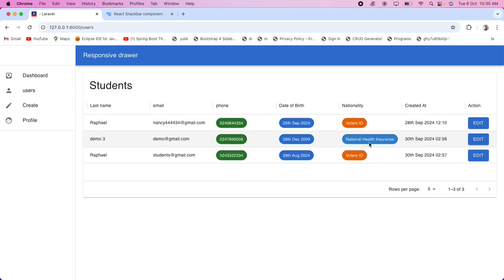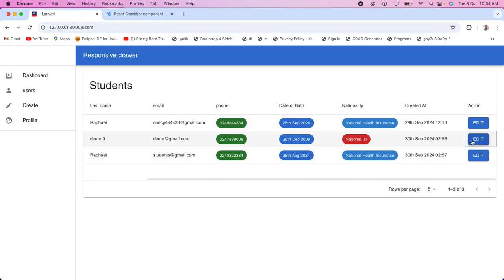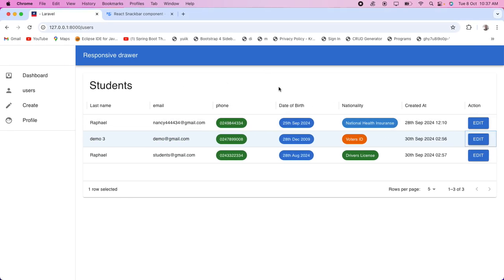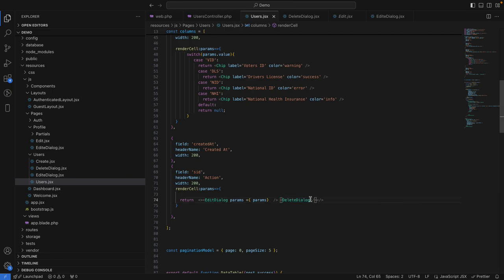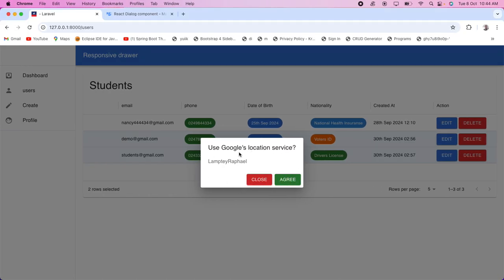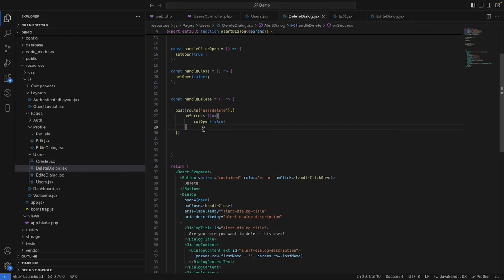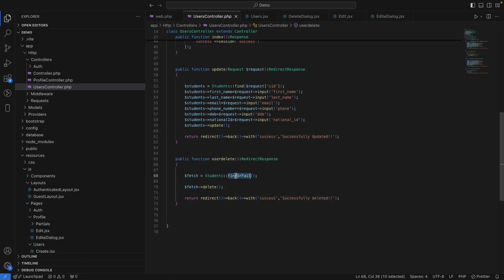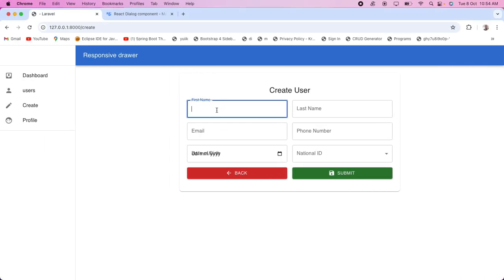Real-Time Table Operations: Edit and Delete Rows in Material-UI DataGrid using Dialogs in React - P4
Learn how to implement real-time operations on table rows in a React application using Material-UI's DataGrid component. This tutorial covers step-by-step instructions for editing and deleting rows using dialogs, ensuring changes are instantly reflected without needing to refresh the browser. Whether you're a beginner or looking to enhance your React skills, this video provides practical insights and demonstrations.